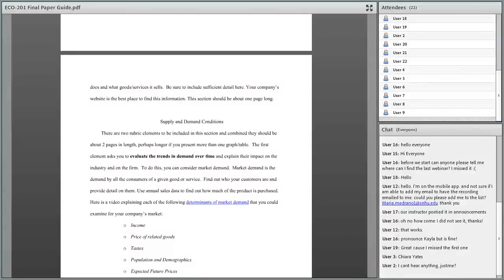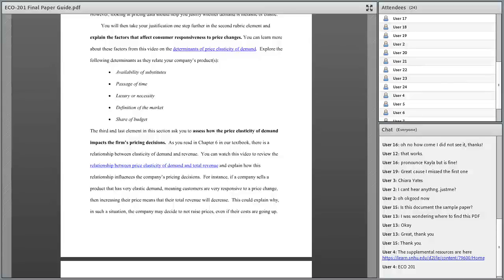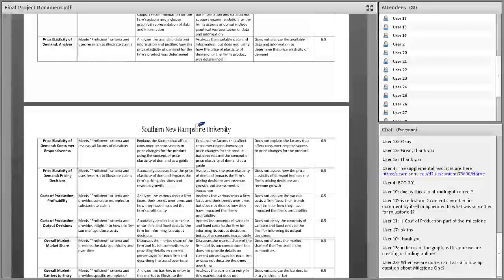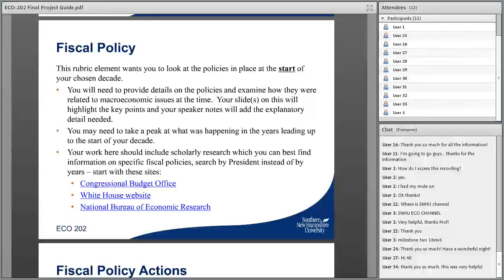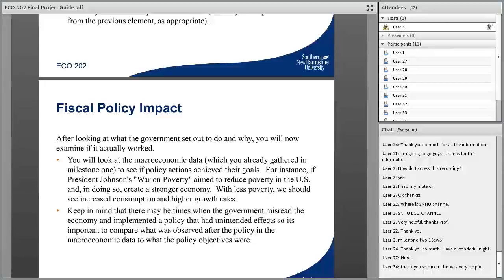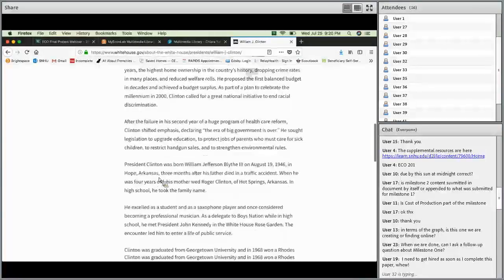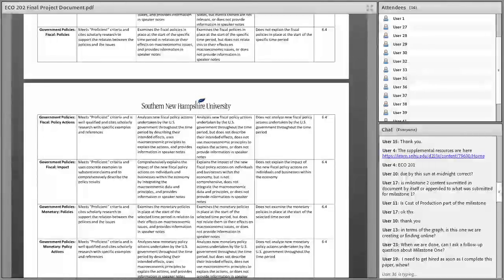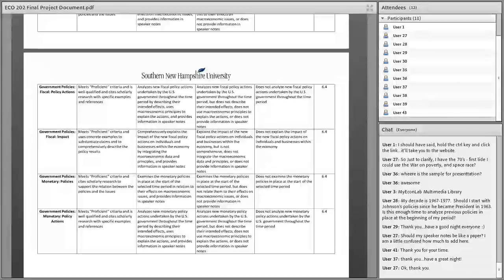ECO Final Project Webinar Milestone Two 18EW6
ECO 201 and ECO 202 Live webinar Milestone Two 18EW6 SNHU